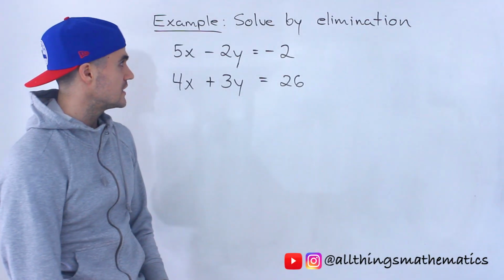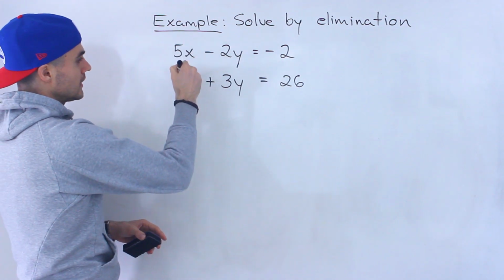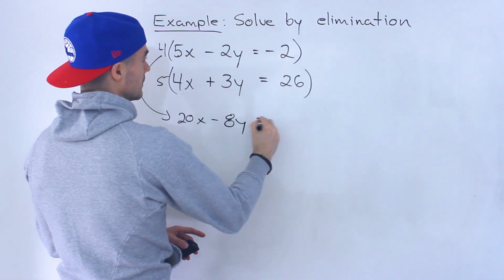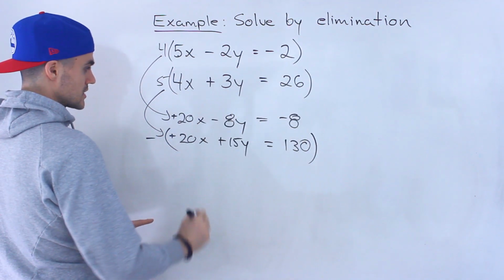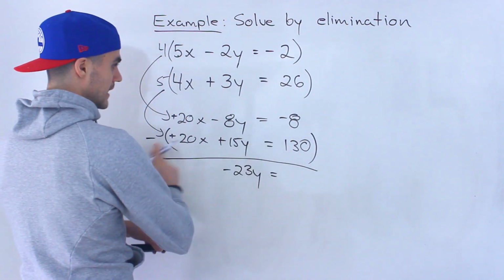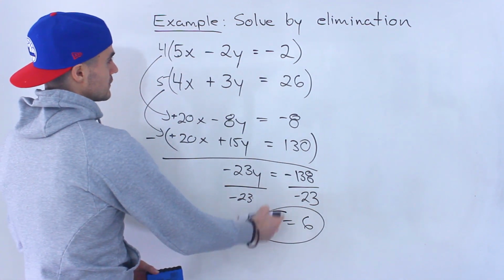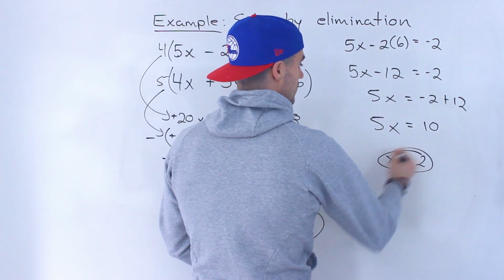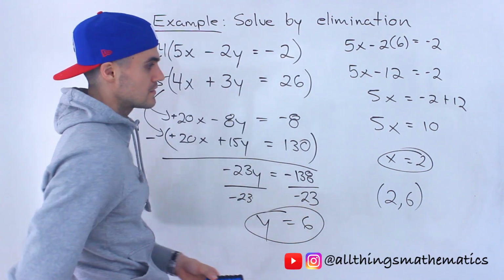Solving Linear System by Elimination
- Grade 12 Advanced Functions (Academic)
- Grade 12 Calculus & Vectors (Academic)